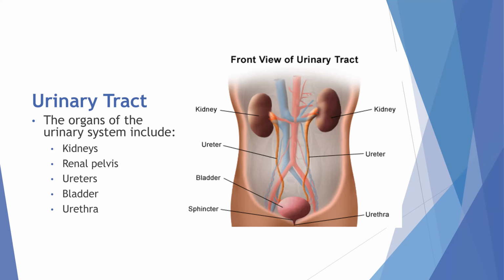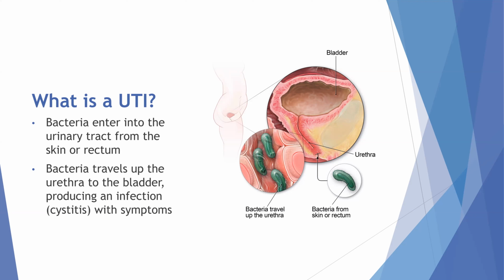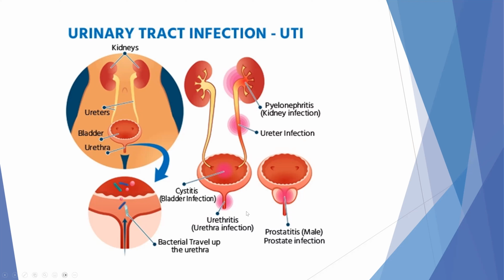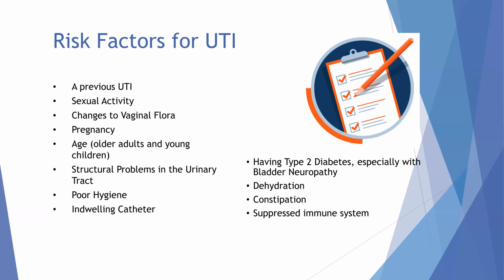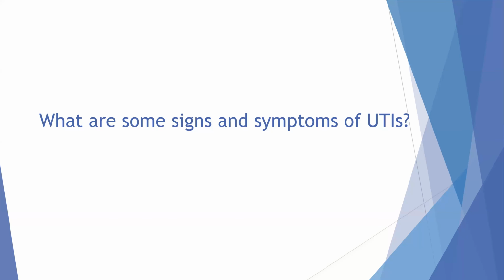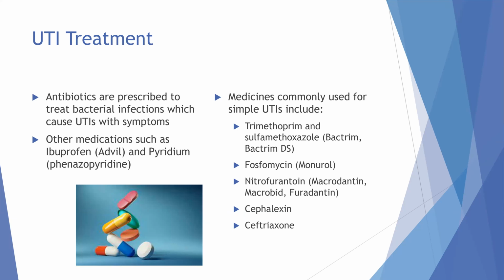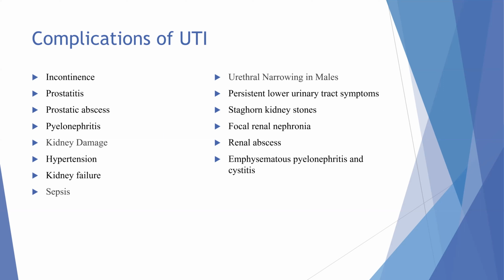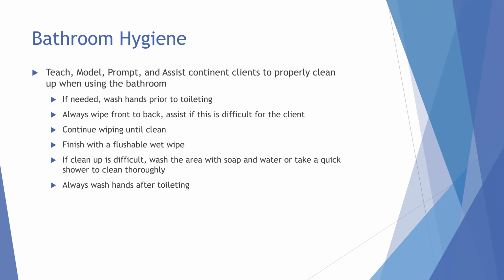December, 2023 - SCH&W - Urinary Tract Infections